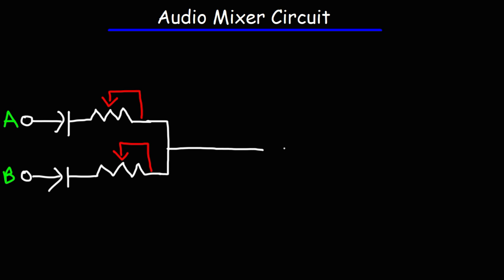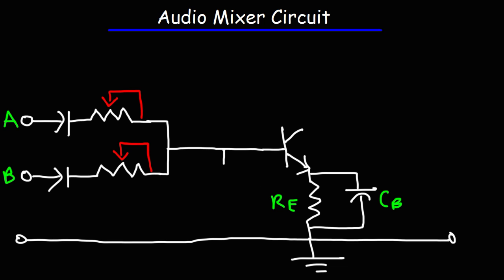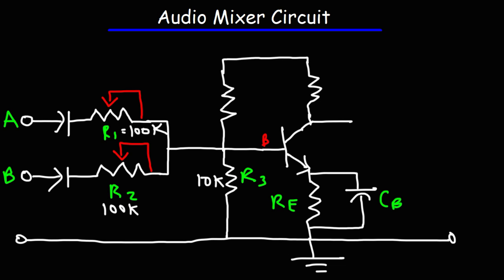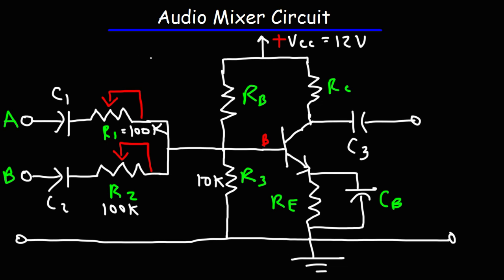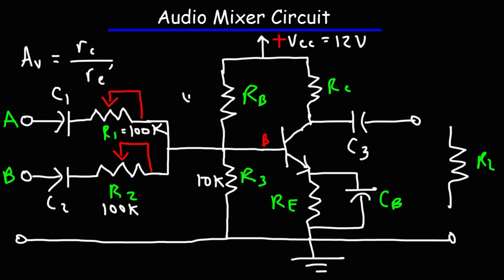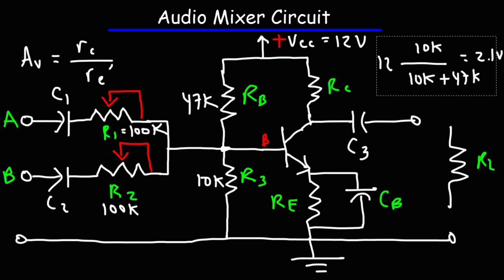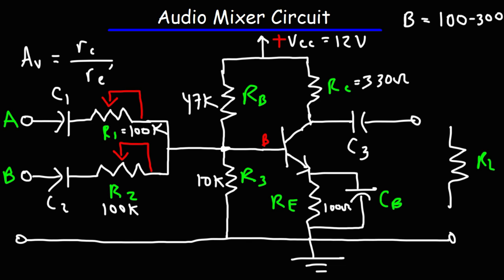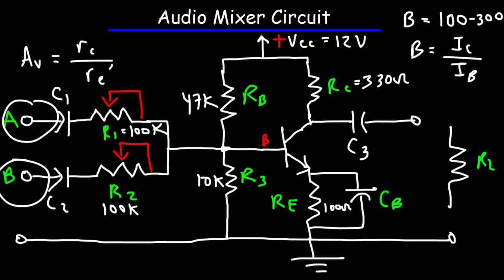Transistor Audio Mixer Circuit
This electronics video tutorial explains how to design a simple transistor audio mixer circuit with two inputs.  The potentiometer is used for volume control.  The bypass capacitor is used to reduce the overall emitter resistance toward an AC signal which increases the overall voltage gain of the circuit.